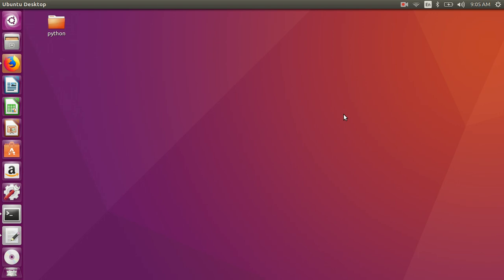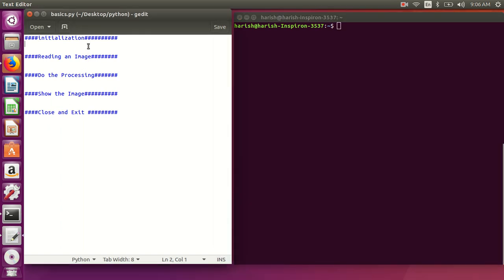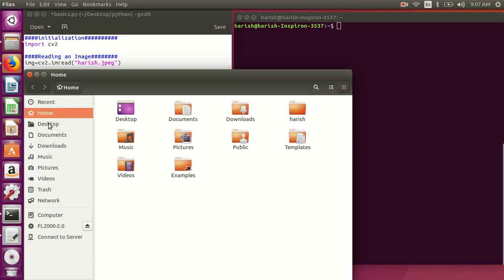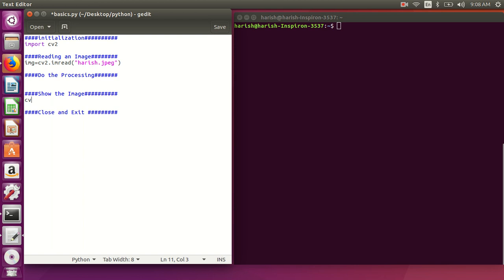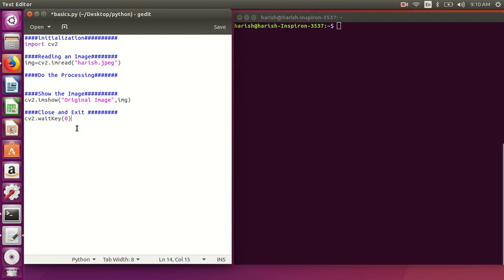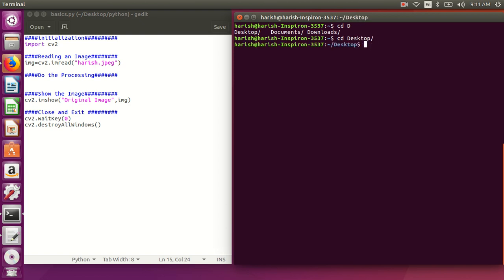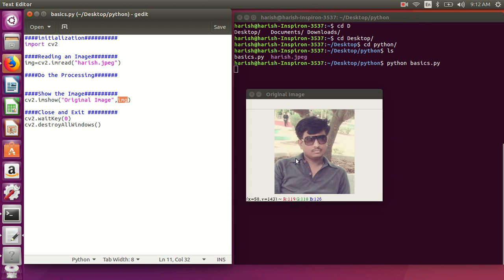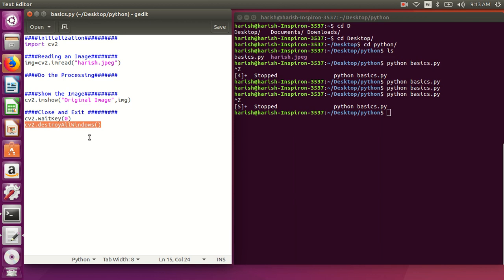How to read and display image using cv2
Harish Gadade